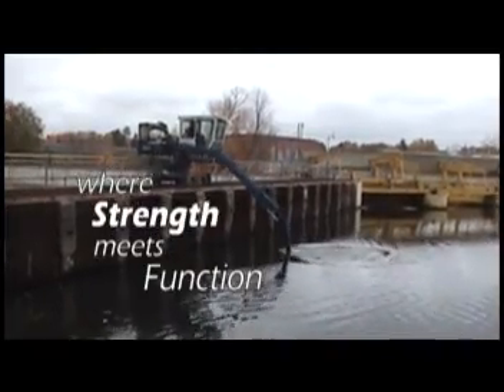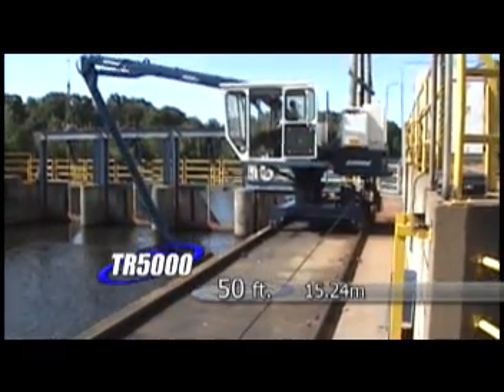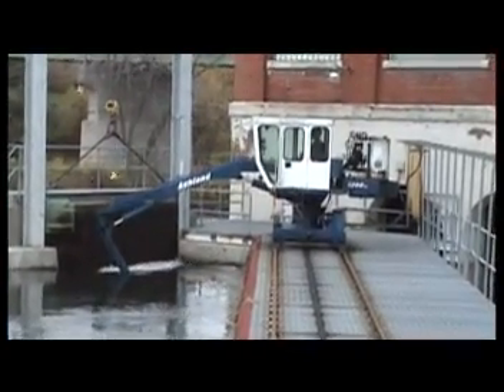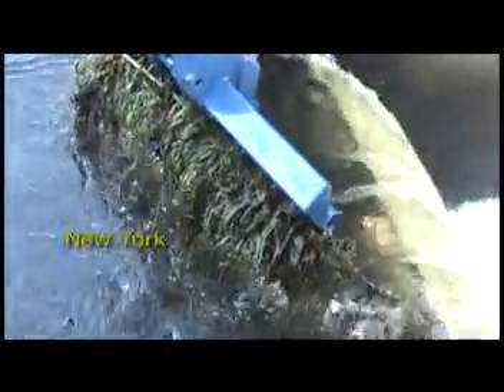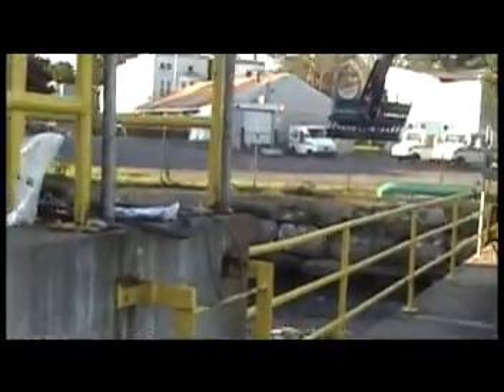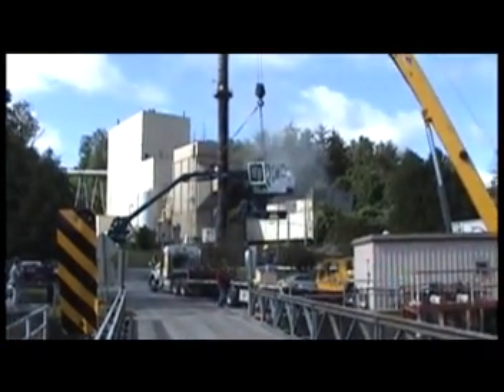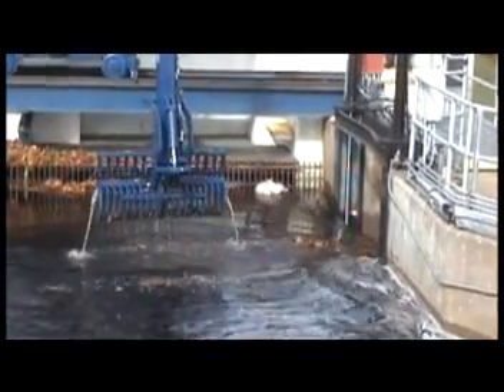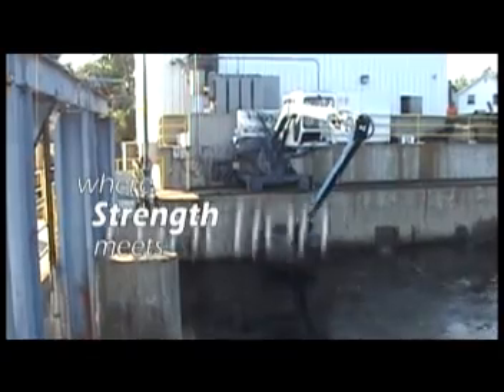Ashland Industries Hydro Trash Rake Cleaning Machine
Hydro Trash Rake Cleaning machine is a knuckle boom style machine that reaches down to 50ft. (15.24m) of depth of a hydro electric facility to clean collected debris from the intakes of hydro electric facility.  This allows the facility to maintain maximum power generation without a large infrastructure investment.